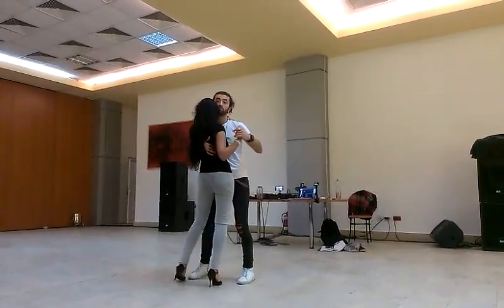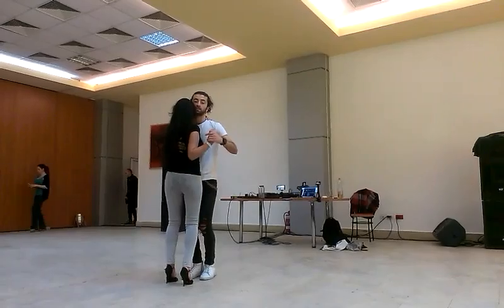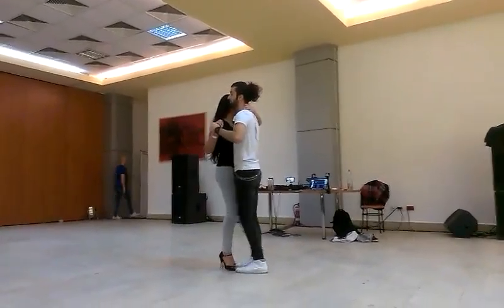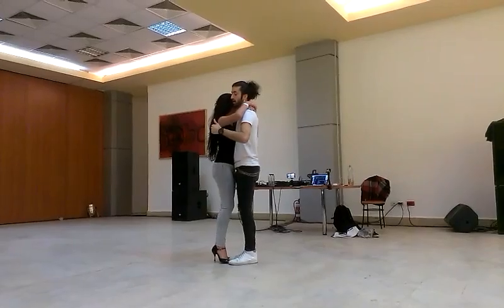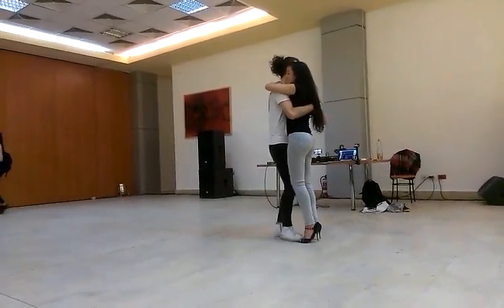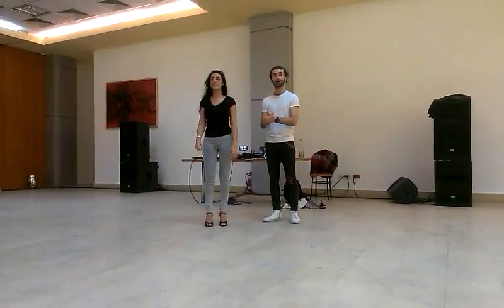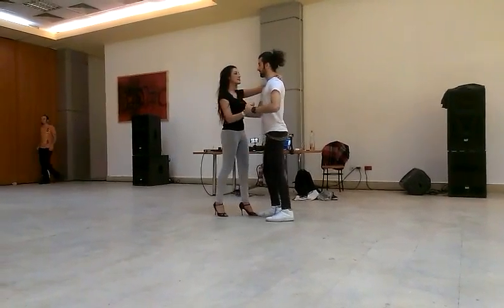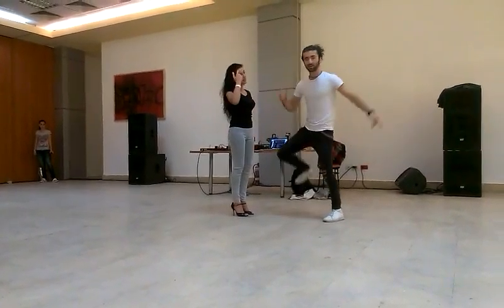Salsa Addicted Festival off Kizomba 2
Descriere